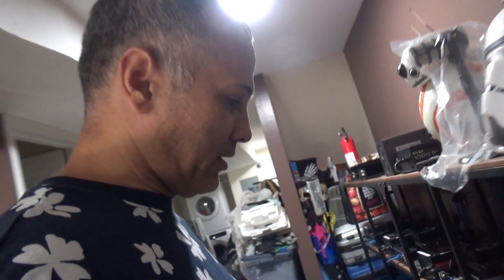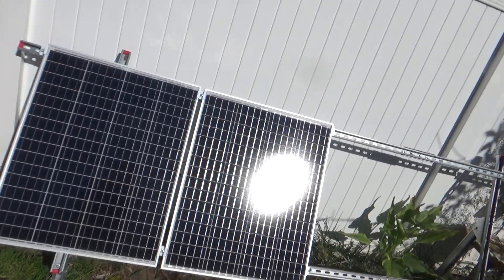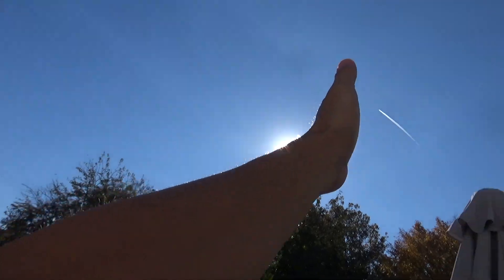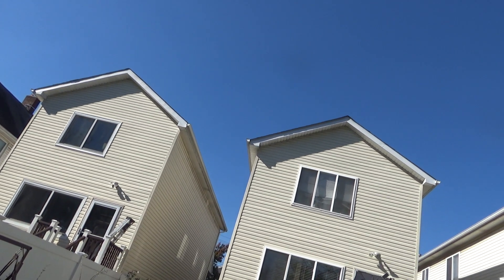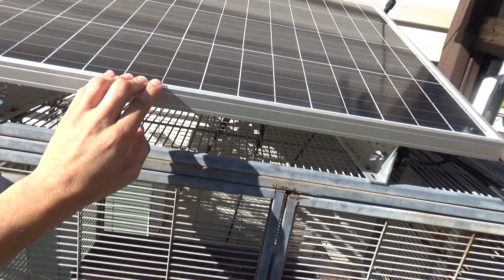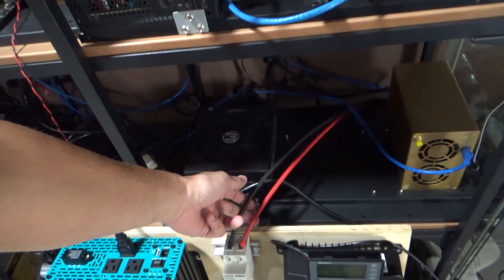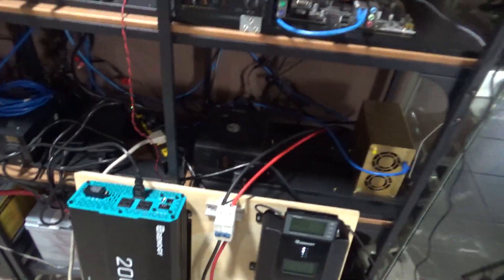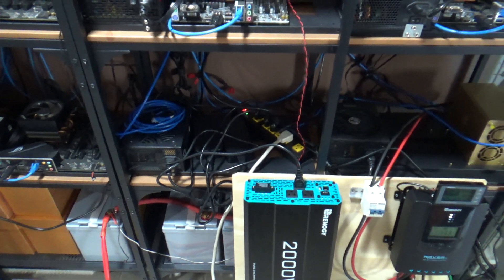Crypto Mining On Solar got More Panels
Bitcoin: bc1qnydvwffrur6khskldqs26g7se4gc92088rnyum
Kaspa: kaspa:qqj4uh04r28p2kcmhp7uh7ahtmcphczzqyada8zzkua7d9pth4x266zcxvdr2
Dogecoin: DJa6Zp47X8RwarG4y3qNNq8t2A53vsCpfN